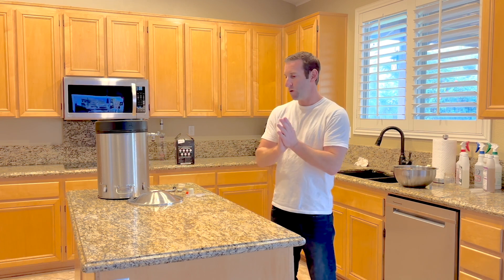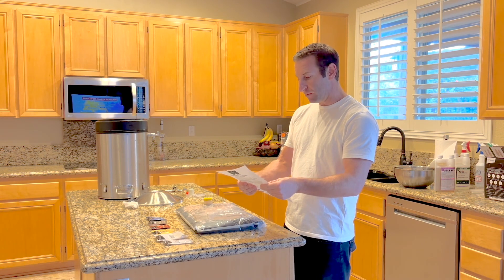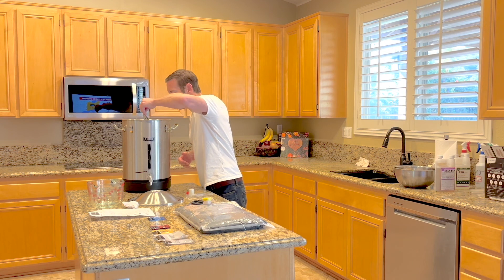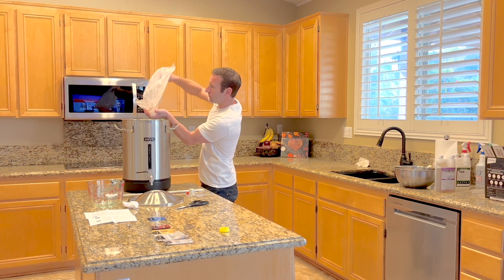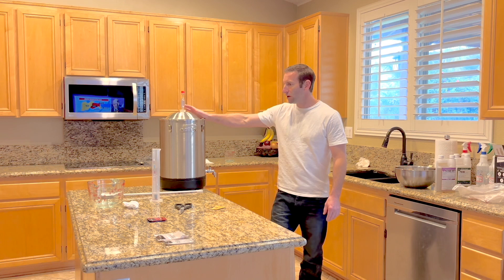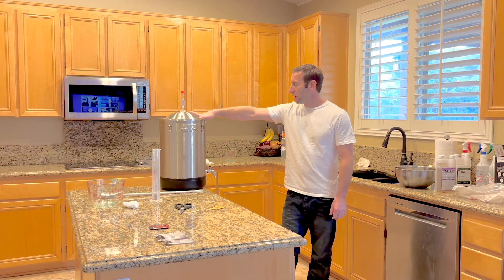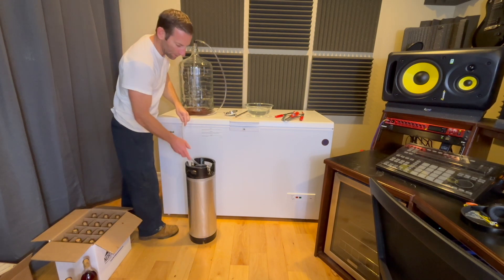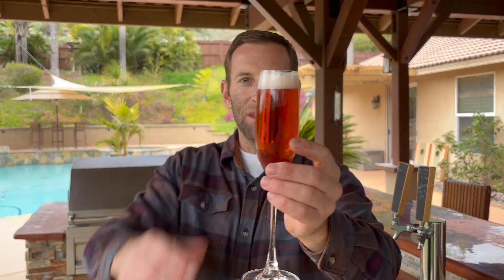Rose Champagne On Tap! Prosecco DIY, Homemade